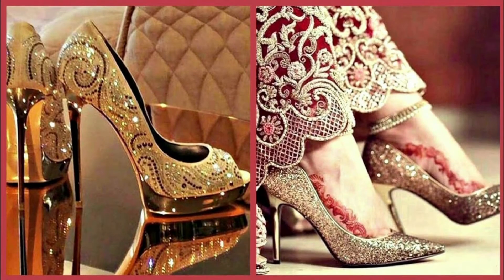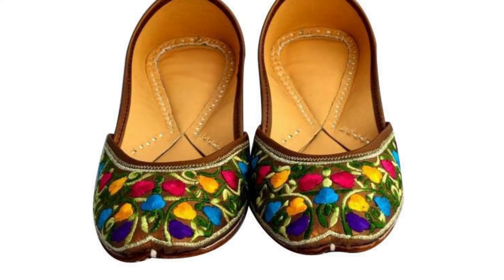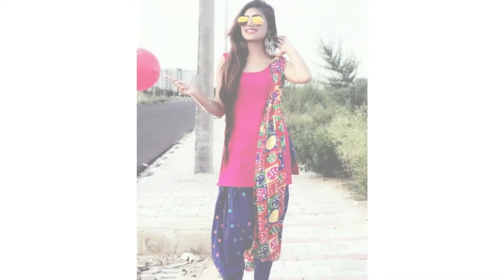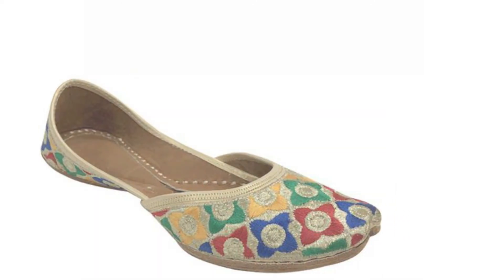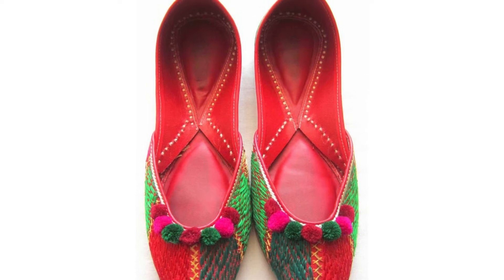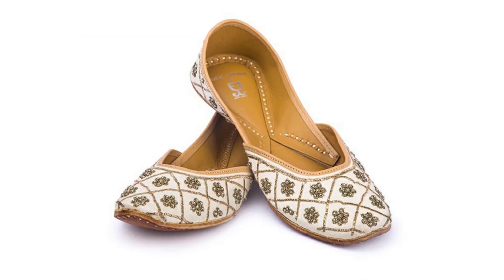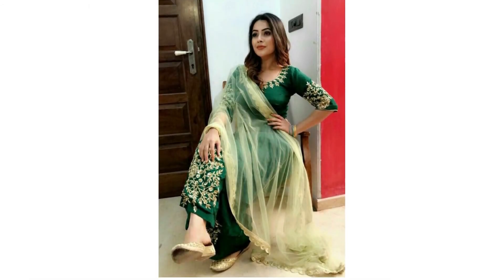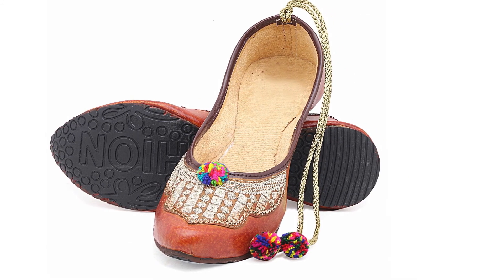Footwear matching outfit/ how to match footwear with your dress//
Fashion Mantra, Latest Fashion.